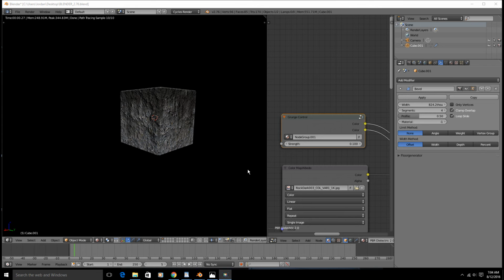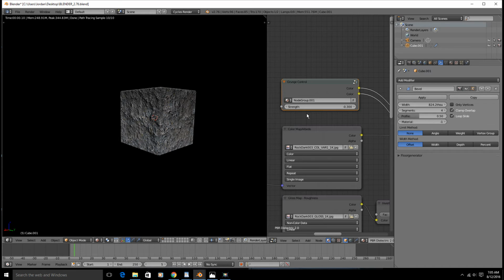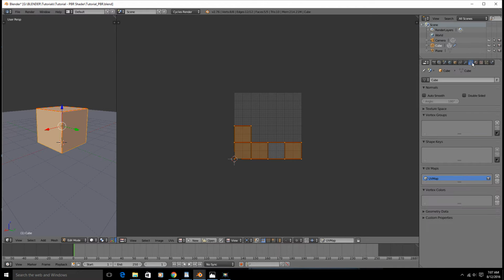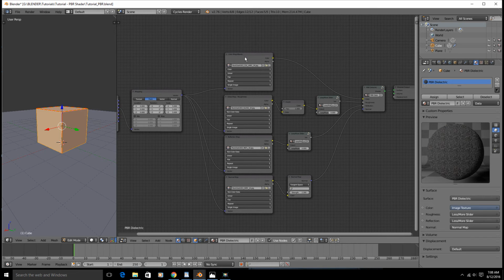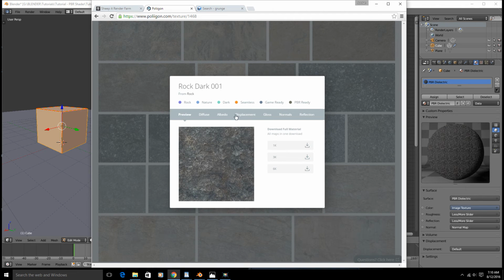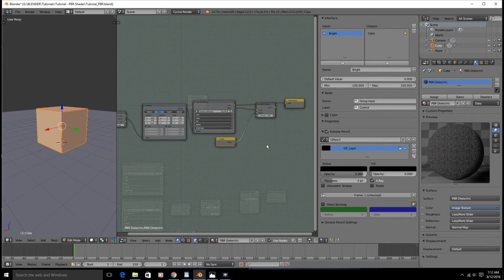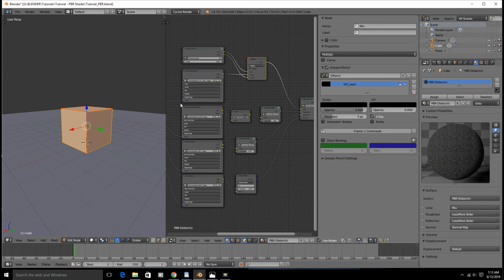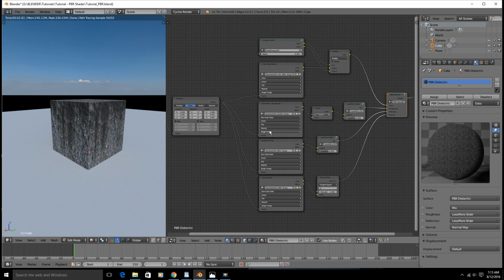Blender PBR Shader - Grunge Control Node Setup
A quick breakdown of an easy to use controller node to add grunge and dirt overlays to your materials.